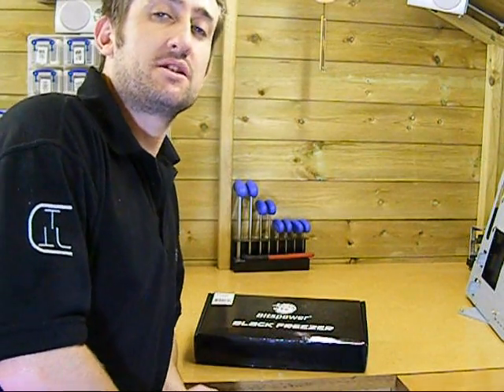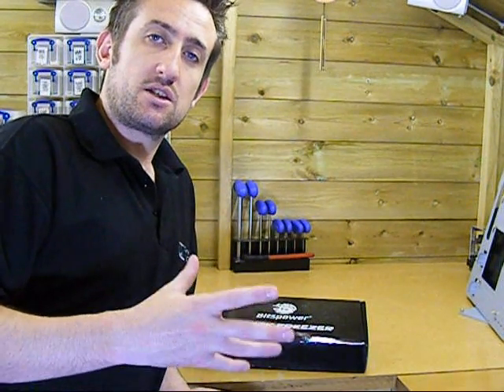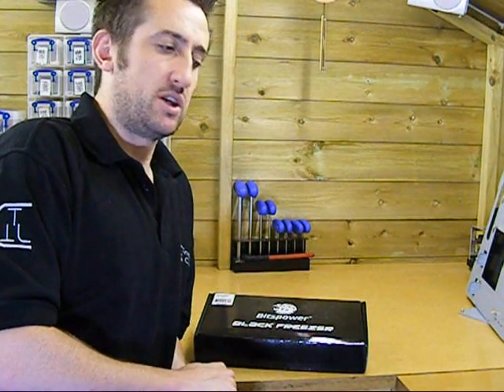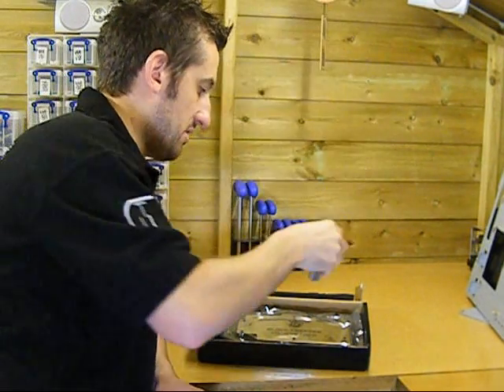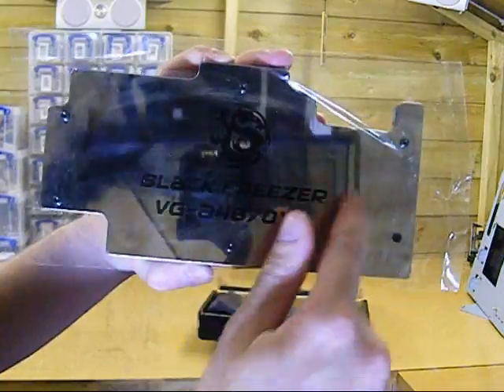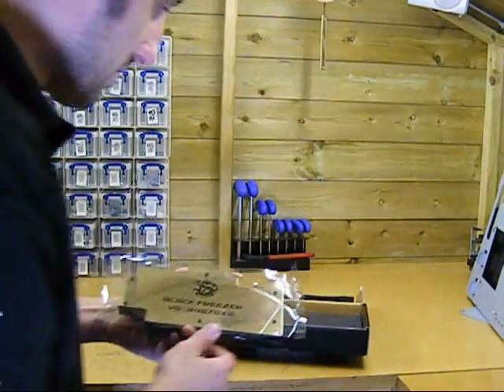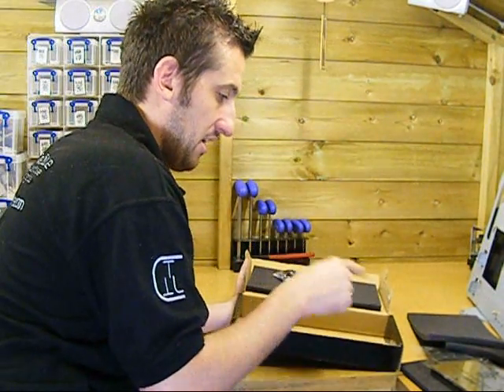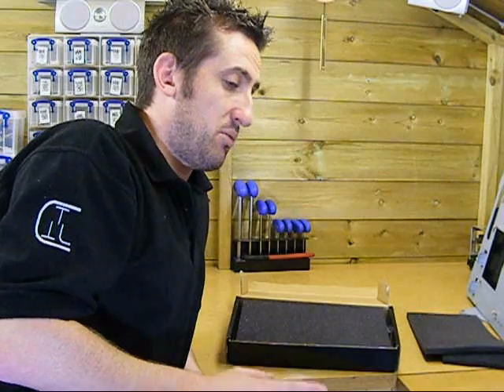Bitspower VG-A 4870X2 Water Block First look - UK Exclusive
First UK Look at Bitspowers new waterblock range